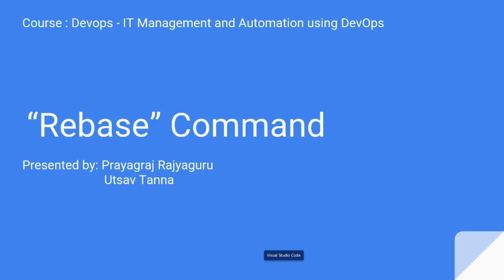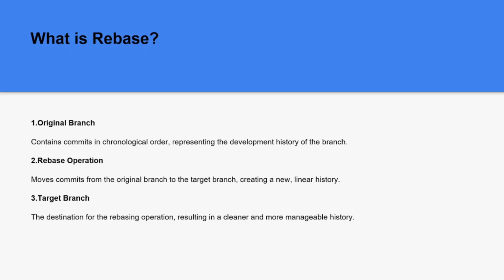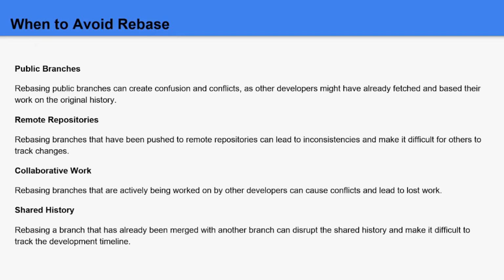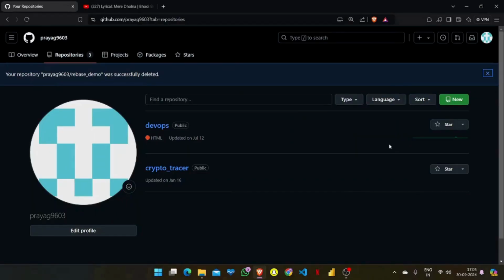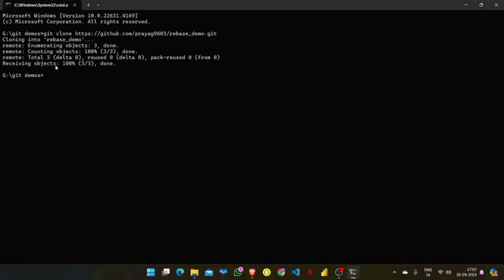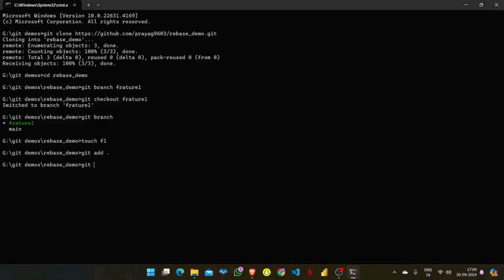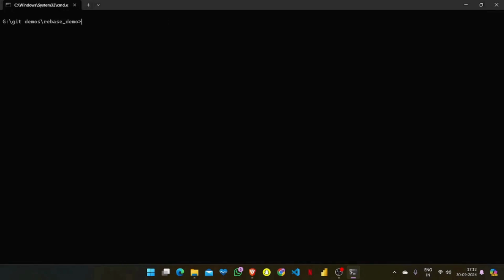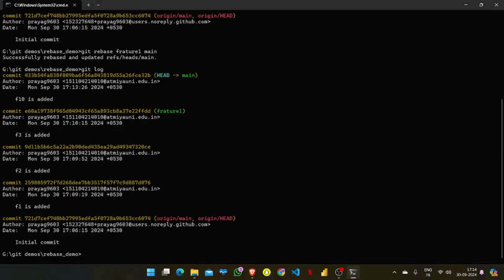What is 'rebase' Command in GIT-All About of "rebase" Command | With Live explanation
Title: What is 'rebase' Command in GIT-All About of "rebase" Command | With Live explanation

Presented By :-  Prayagraj Rajyaguru
                            Utsav Tanna

In this video, I’ll provide an in-depth guide to the Git rebase command, explaining how it works and when to use it. Git rebase is a powerful tool used to rewrite commit history and streamline collaboration in your Git workflow. I’ll demonstrate how to use rebase with live practical examples, showing you how to rebase your commits onto another branch to keep your Git history clean and organized.

📚 What You Will Learn:
What is Git Rebase? A detailed explanation of the rebase command and how it differs from merge.
When to Use Git Rebase: Best practices for using rebase in collaborative projects.
Live Rebase Example: A practical, step-by-step demonstration of rebasing commits onto another branch.
Resolving Conflicts During Rebase: Learn how to handle and resolve conflicts during a rebase operation.
Keeping Git History Clean: Understand the benefits of using rebase to maintain a cleaner, more linear project history.
By the end of this tutorial, you'll have a solid grasp of how and when to use Git rebase effectively in your workflow.

Have questions? Drop them in the comments below, and I’ll be happy to help.